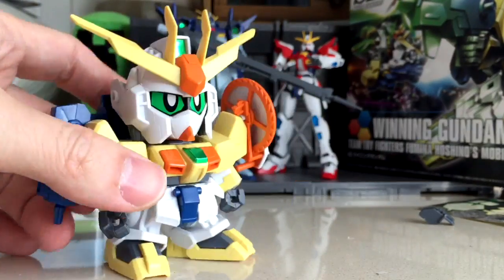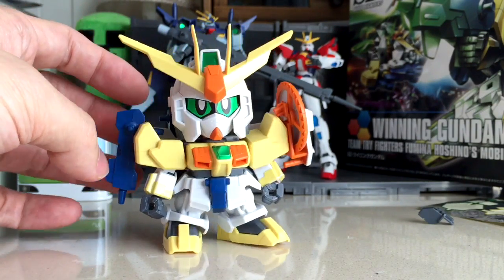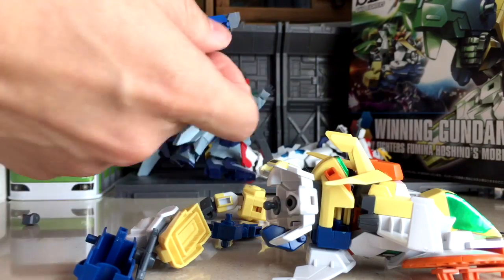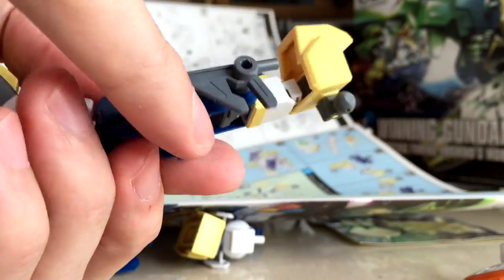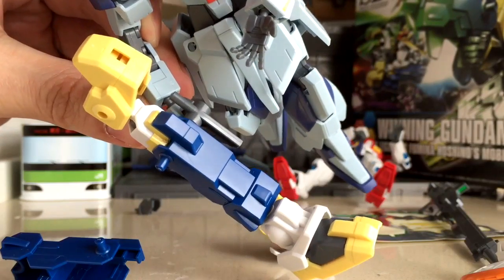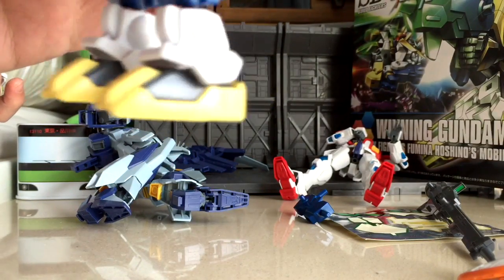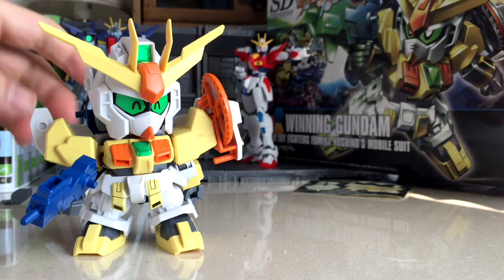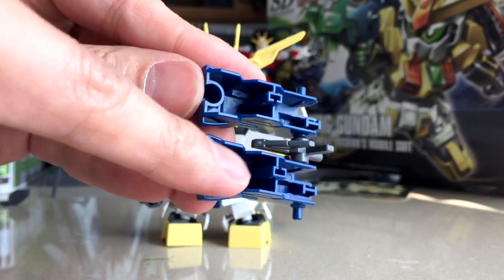NEW! Winning Gundam Review Build Fighters Try ウイニングガンダム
Winning or Rubbish? Find out!
Bricks and mortar model shops. Use them... I do. (Yoda)